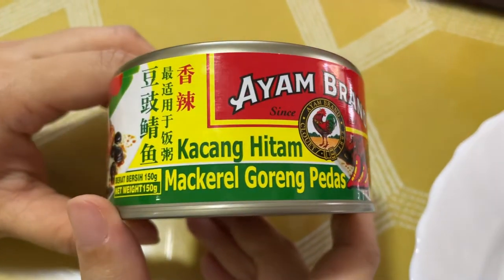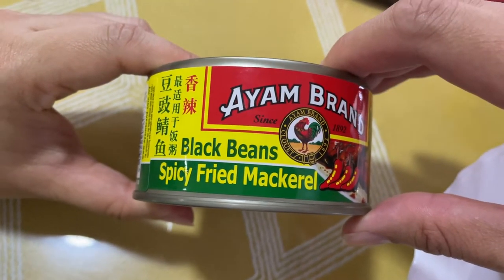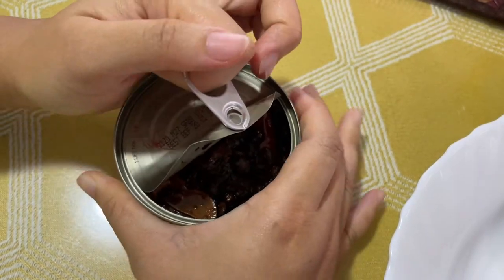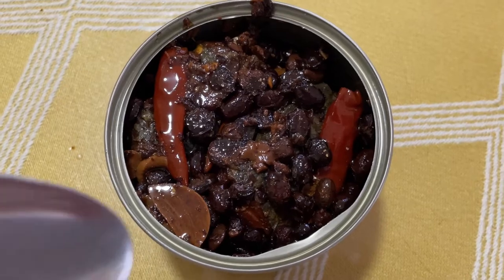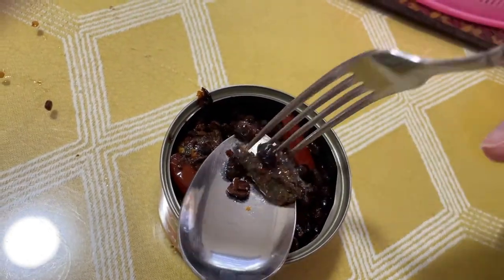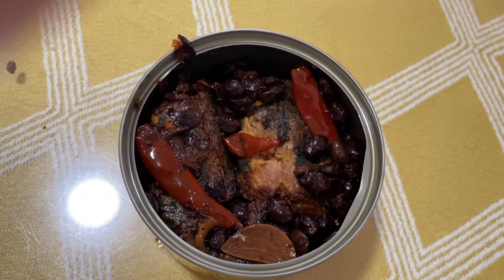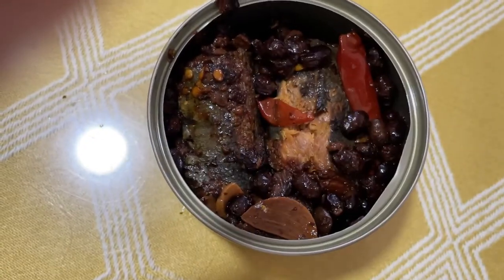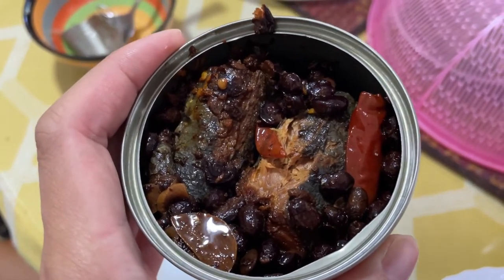Ayam Brand Spicy Fried Mackerel In Black Beans 150g Look & Taste Test